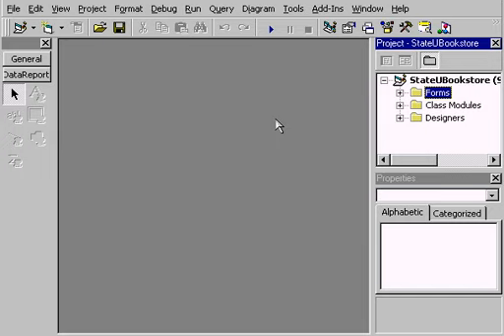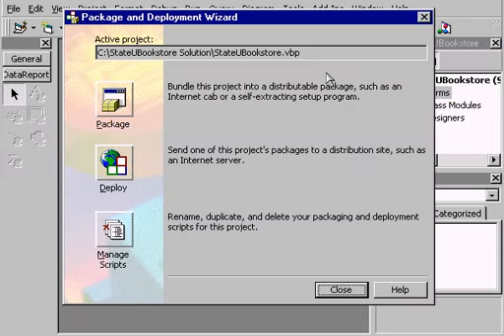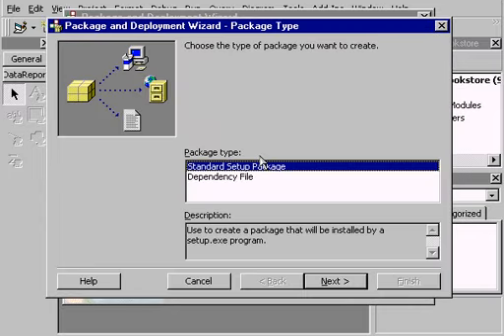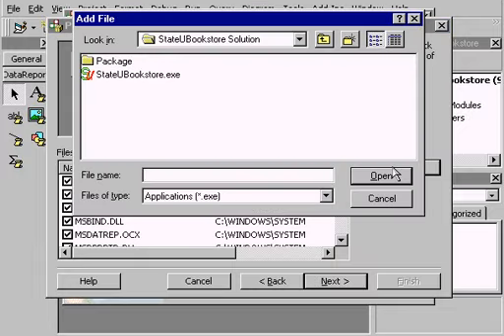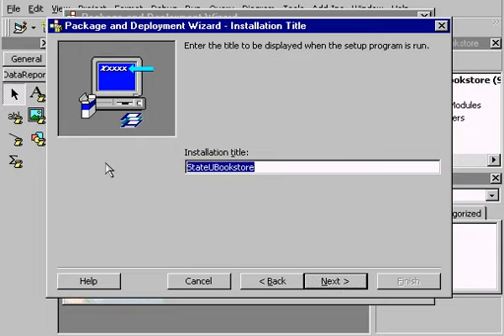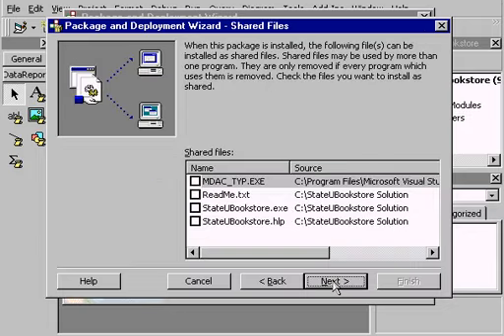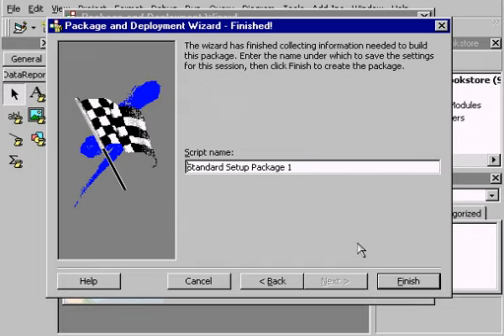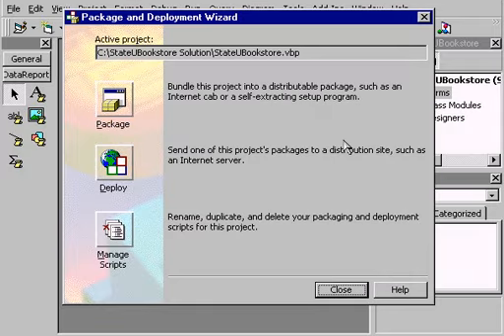VB6 Package and Deployment Wizard -01